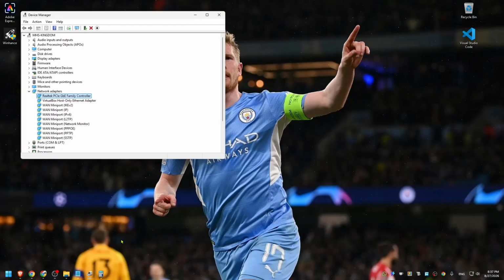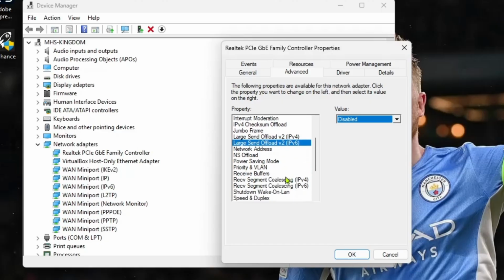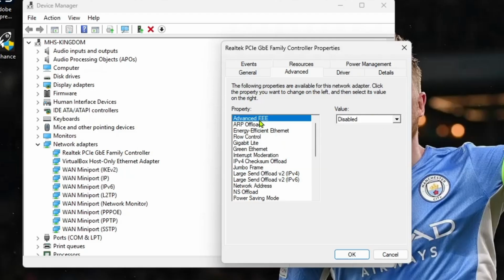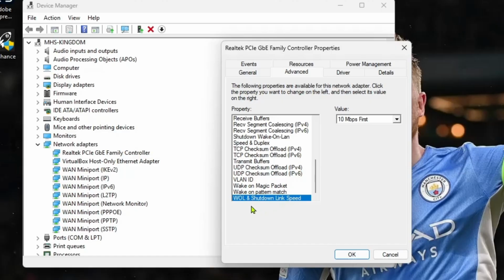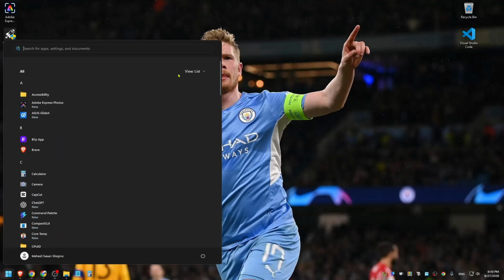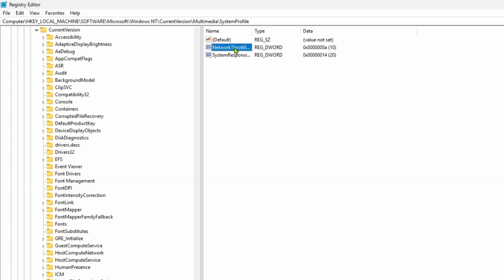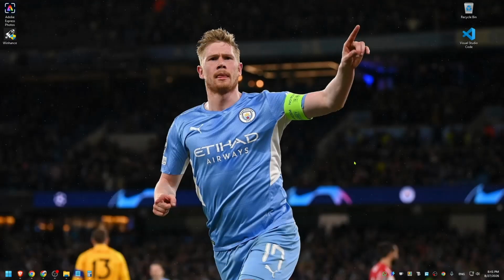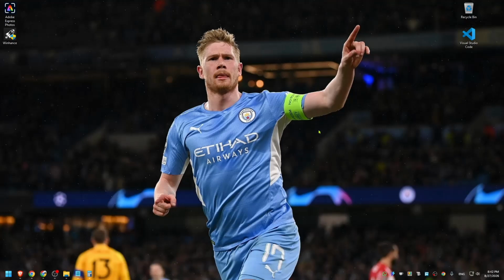How to Fix High Ping on Windows 11/10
Are you getting high ping, lag, or delayed responses while gaming on Windows 11? 🎮📶

High ping can make online games feel delayed, even when your PC's graphics performance and FPS are fine. In this video, you'll learn how to troubleshoot common causes of high ping and connection latency on Windows.

📌 In this video, you'll learn how to check:

High ping and gaming lag
Wi-Fi connection issues
Background downloads and apps using bandwidth
Network adapter settings
DNS and network troubleshooting
Router and connection problems
Windows network settings
Whether the issue is related to your PC, local network, game server, or internet connection

The exact cause of high ping can vary, so not every fix will work for every connection.